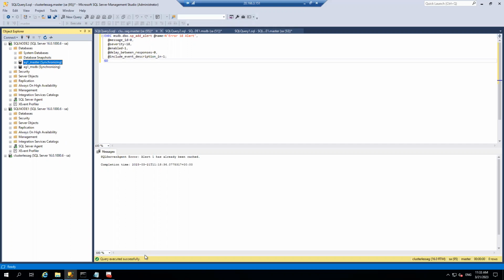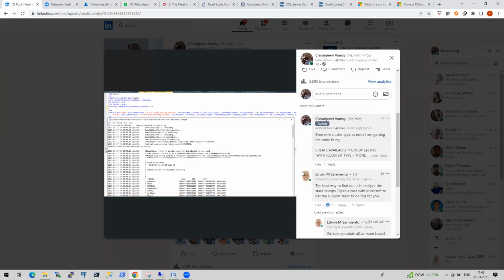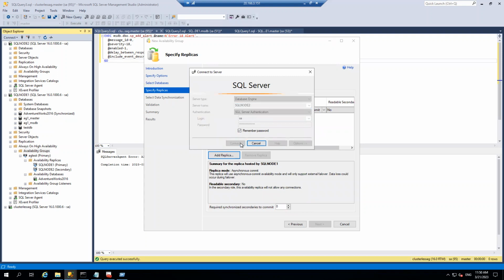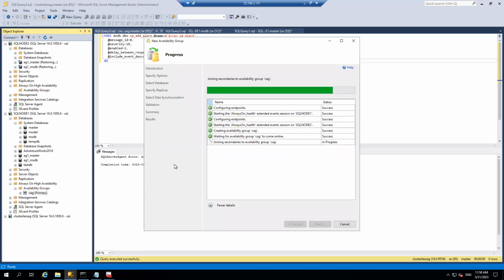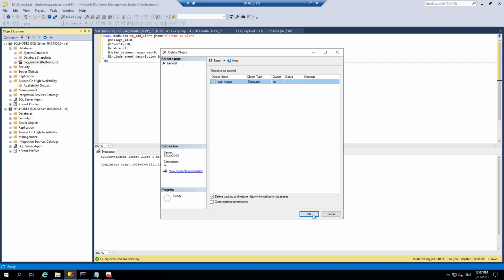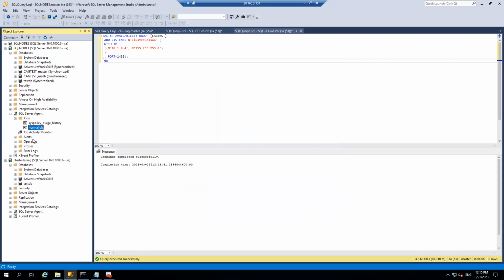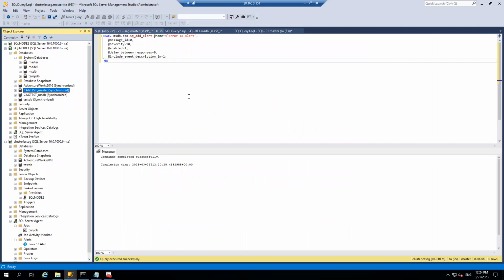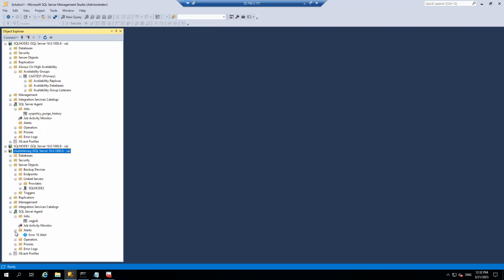How to create Contained Availability Groups part-1and what will happen if we failover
In this video we discussed about what is Contained Availability group and how to create it. In this demo I made use of cluster less and domain less setup so you will get to know how to create the Availability groups on them as well. Of course there will be 2 databases that gets created one is AGNAME_MASTER & the other AGNAME_MSDB.  you will get to know the differences between the objects that appears when connecting to server Name & Listener Name. Finally upon Failover you will see the Linked Servers, jobs, alerts and other dependencies at instance level how it gets failed  over Automatically.